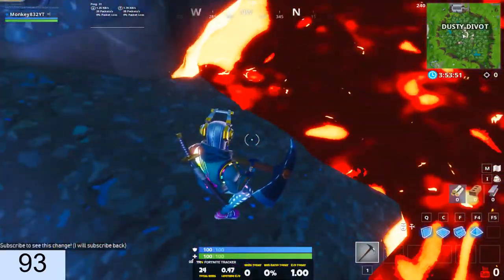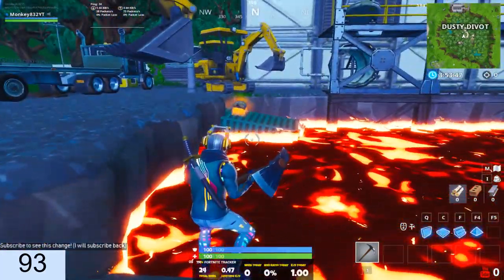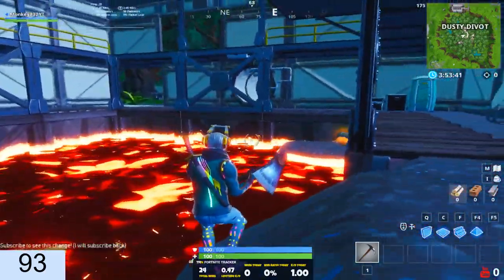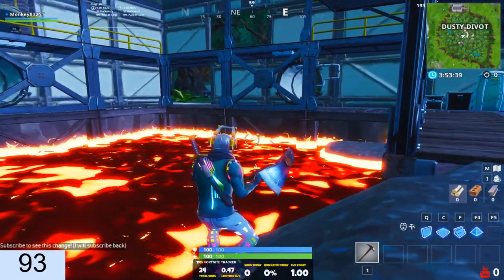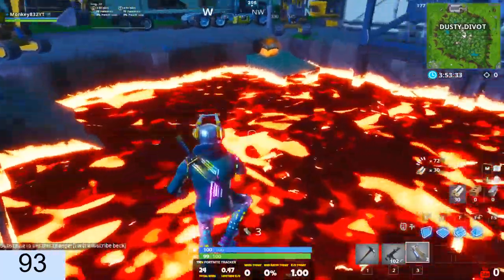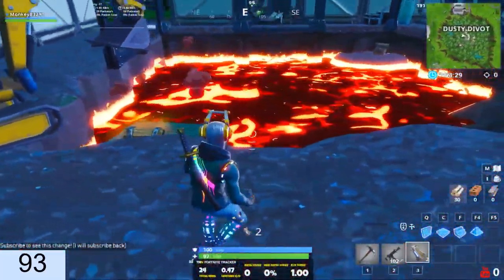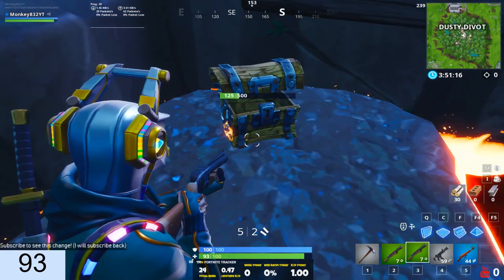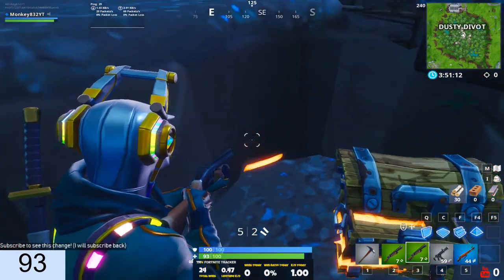LAVA UPDATE #2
e